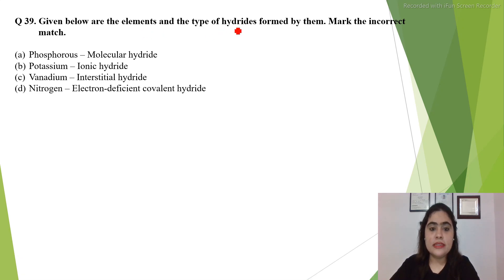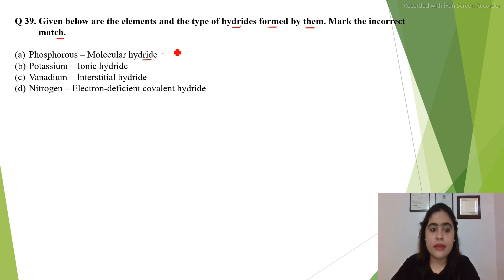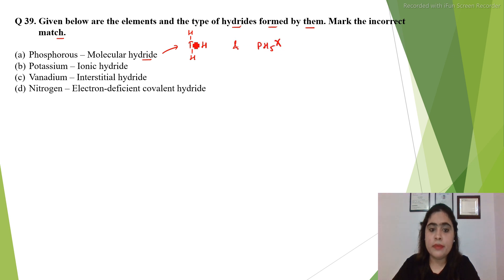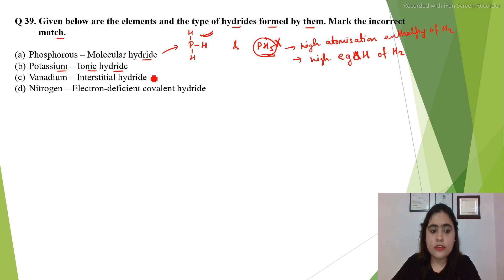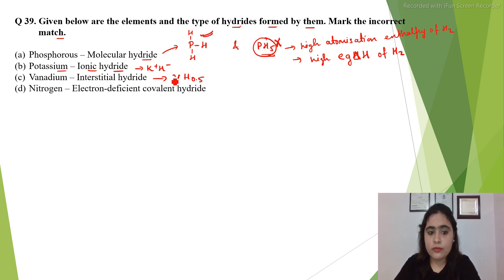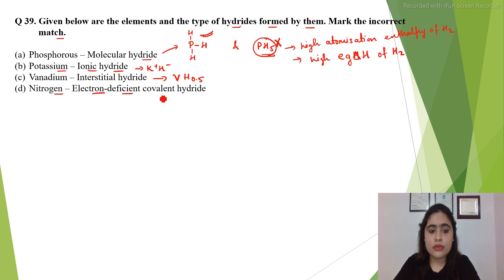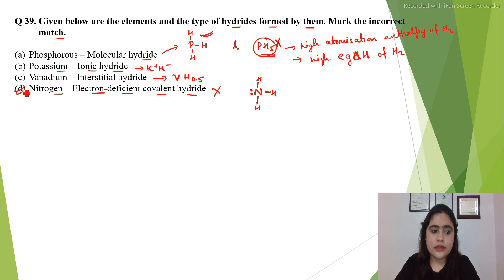Given below are the elements and type of hydrides formed by them. Mark the incorrect match.